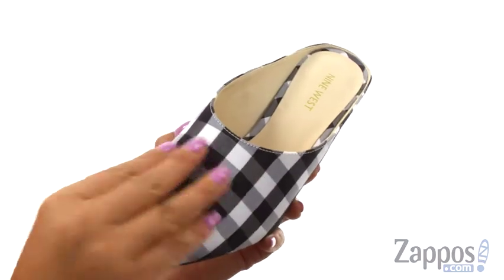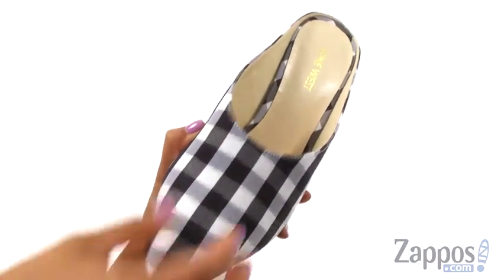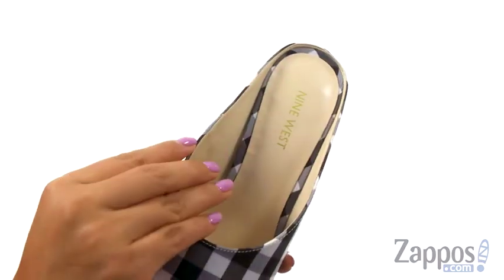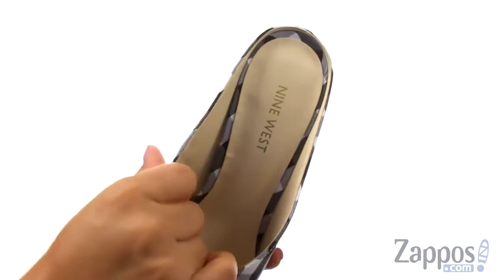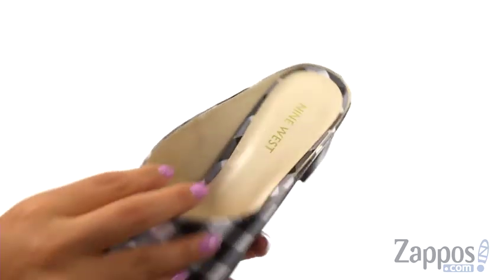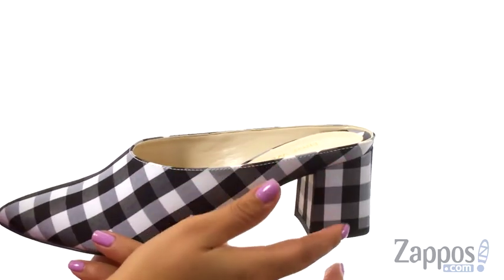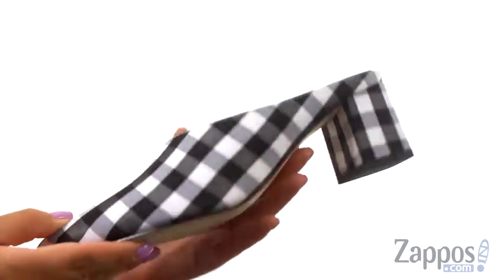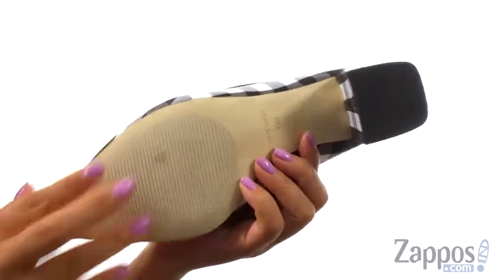Giày Nine West Helmer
Giày bấm mua ngay tại được sự tinh tế sang trọng với bộ quần áo hiện đại của bạn trong Nine West® Helmer mule. Có sẵn trong một loạt các vật liệu trên. Xin lưu ý: vật liệu trên được liệt kê trong tên màu.